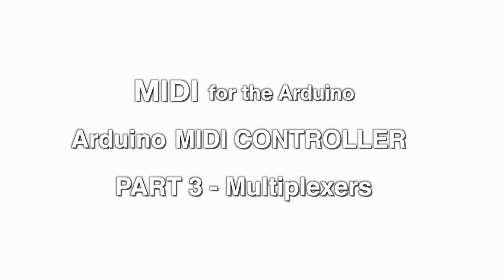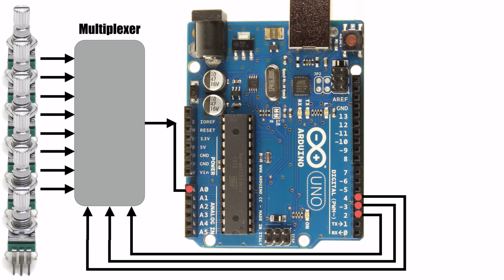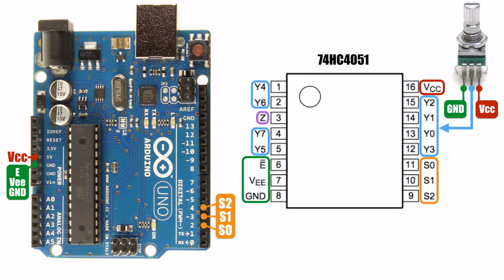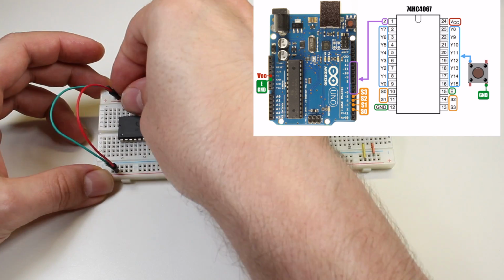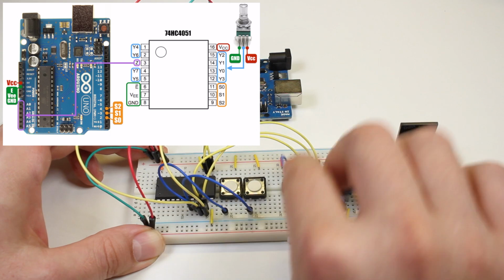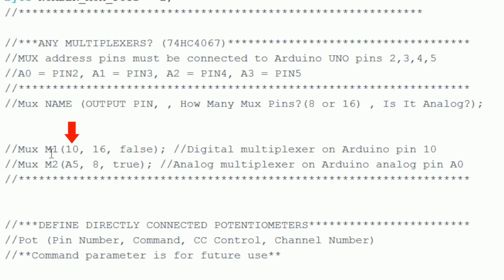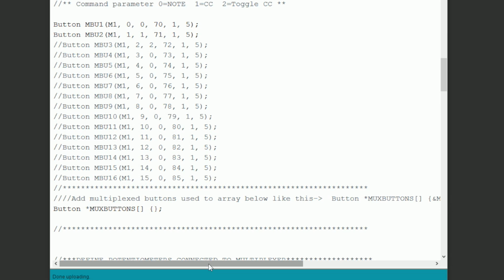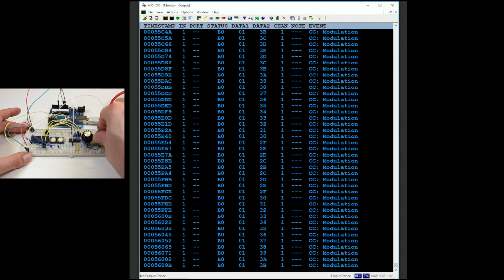Arduino MIDI Controller: Part 3 - Multiplexers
Part 3 of the Arduino Midi Controller project. This time we add more inputs with the help of Multiplexers.